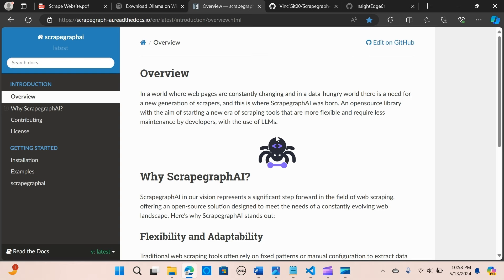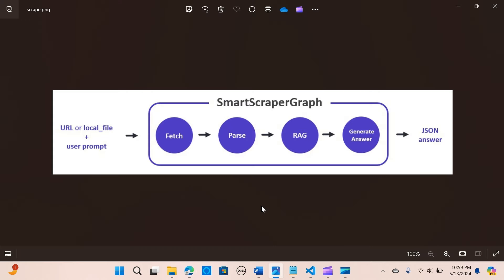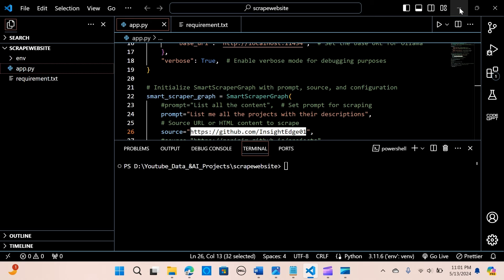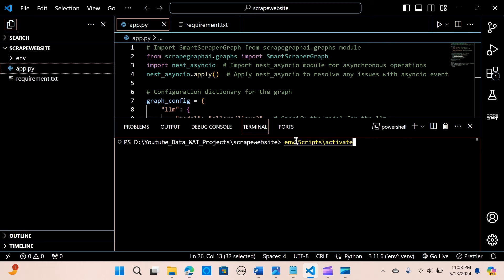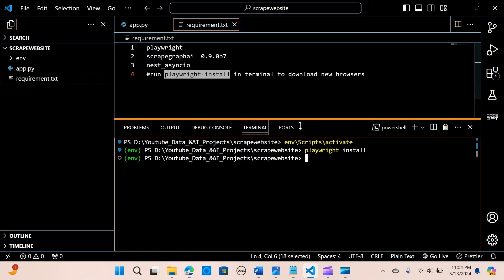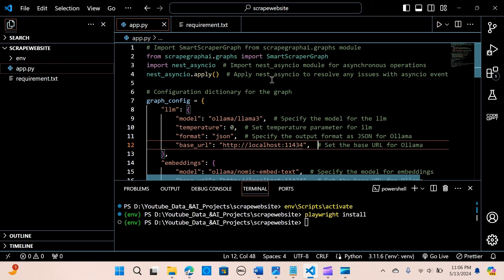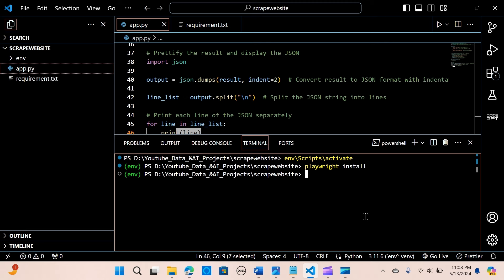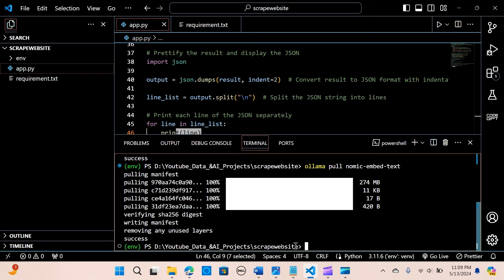Scrape Any Website using llama3+Ollama+ScrapeGraphAI | Fully Local + Free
In a constantly evolving web landscape, ScrapeGraphAI introduces a new era of web scraping. This open-source library leverages Large Language Models (LLMs) to offer flexible and low-maintenance scraping solutions for developers.

ScrapeGraphAI is a web scraping Python library that uses LLM and direct graph logic to create scraping pipelines for websites and local documents (XML, HTML, JSON, etc.). The SmartScraperGraph class represents one of the default scraping pipelines, utilizing a direct graph implementation where each node has its own function—from retrieving HTML from a website to extracting relevant information based on your query and generating a coherent answer.

In this video, we explore how to scrape website content using LLaMA3, Ollama, and ScrapeGraphAI, all running locally. Note that a minimum of 15GB of RAM is required for this application. This approach can also be applied to your local documents such as XML, HTML, and more.